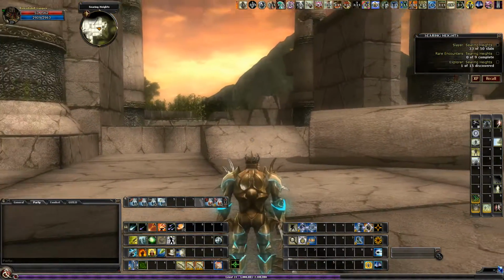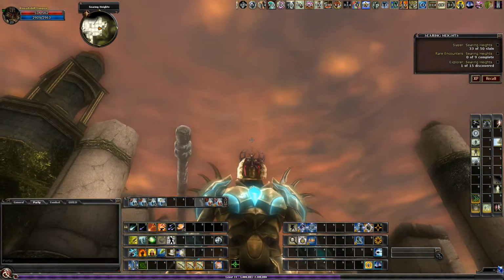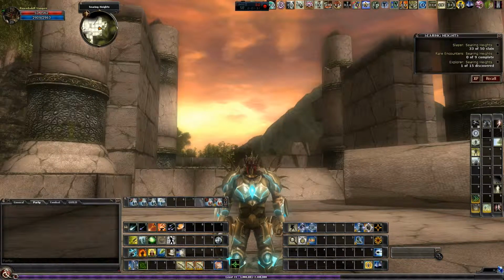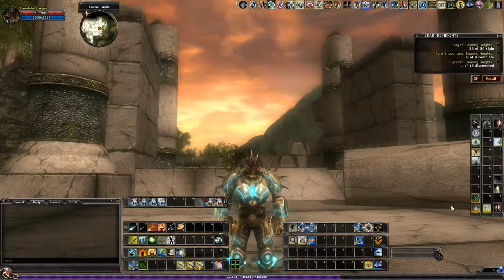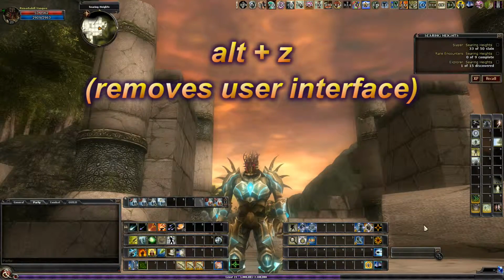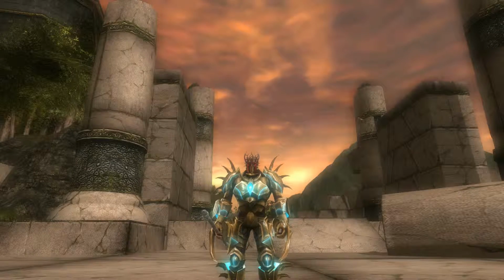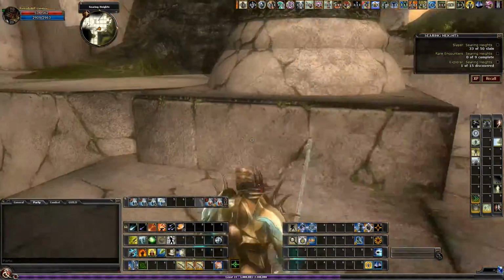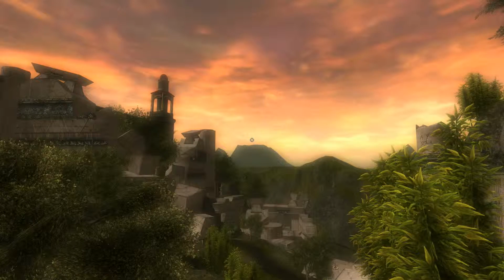DDO: Tips & Tricks - How to Take Screenshots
Claude, a subscriber of mine, asked "How do you take screenshots in DDO?" This is a quick tutorial on how to take screenshots and use them to create thumbnails for your videos.
Note: screenshots are usually found in the Documents - Dungeons & Dragons Online folder on your pc

Editing Software
- Mirilis Action (recording)
- PowerDirector 13 (editing)
- Adobe Photoshop Elements 13 (thumbnails)